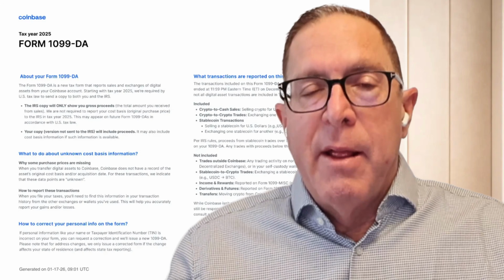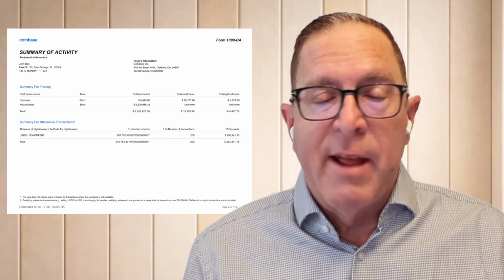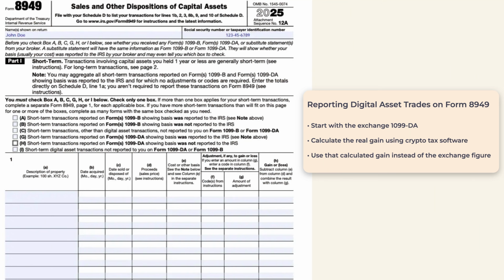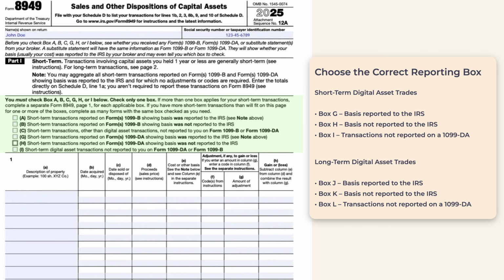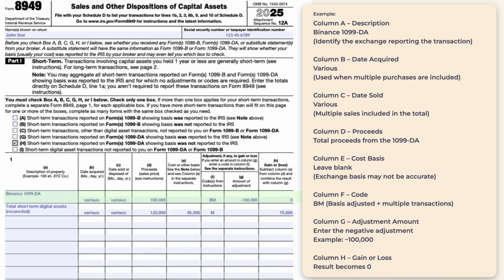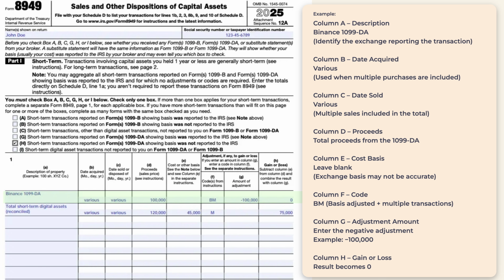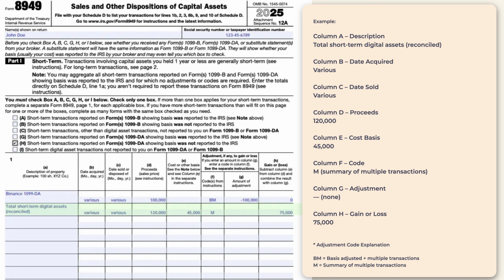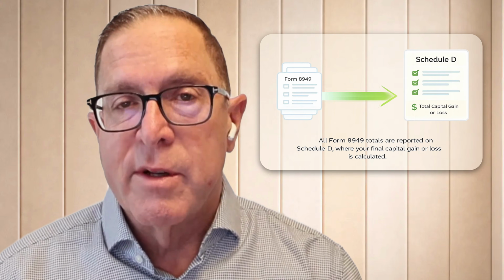Got a 1099-DA for Crypto? Here’s How to Correct It on IRS Form 8949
📌 Got a 1099-DA for your crypto trades? Don’t assume the numbers are correct.

In this video, crypto tax expert Clinton Donnelly explains how the new 1099-DA reporting rules work, why exchange reports can be misleading, and how to correctly report your crypto trades using IRS Form 8949.

Many crypto investors are discovering that 1099-DA forms don’t include cost basis information, which can make it look like you made far more profit than you actually did.

• What a 1099-DA form actually reports to the IRS
• Why exchanges may report the wrong holding period
• How short-term vs long-term crypto gains are determined
• How to correct 1099-DA numbers using Form 8949
• Why ignoring a 1099-DA can trigger IRS problems
• How crypto tax software calculates your real gains

You’ll also see a step-by-step example of how to subtract the exchange totals and insert your correct capital gains calculation.

If your exchange sent a 1099-DA that looks wrong, this video explains what to do.

🕰️ Chapters:
0:00 Intro
0:20 Why 1099-DAs are confusing in the first year
0:40 Why missing cost basis misleads people
0:56 What if the 1099-DA numbers look wrong?
1:10 Use crypto tax software to calculate the real gains
1:21 What IRS Form 8949 is
1:30 Why matching trades to the 1099-DA can be wrong
1:50 How Form 8949 works
2:09 How Form 8949 totals flow to Schedule D
2:18 Short-term vs long-term pages on Form 8949
2:29 Line-by-line entries vs bottom-line totals
2:39 What the Form 8949 boxes mean
2:49 Which box to check for 2025 reporting
3:07 Why 1099-DAs can mislead the IRS
3:19 Why exchange reporting rules differ from your tax rules
3:30 Why transfers can create the wrong received date
3:56 How a long-term gain can be reported as short-term
4:08 Why blindly matching to the 1099-DA is the wrong path
4:21 Can you ignore a 1099-DA?
4:48 What to do if the 1099-DA is wrong
4:58 Step-by-step: subtract the 1099-DA and insert the real gains
5:09 Step 1: check the correct box
5:28 Step 2: enter the exchange line on Form 8949
5:58 Step 3: use a negative adjustment to zero out the exchange proceeds
6:22 Step 4: enter the correct capital gains from crypto tax software
6:49 How all Form 8949 totals move to Schedule D
6:58 Why long-term gains matter more
7:08 If the 1099-DA looks wrong, correct it on Form 8949
7:24 Final takeaway

👨‍⚖️ About Clinton Donnelly:
Clinton Donnelly is the founder of CryptoTaxAudit, known as the Crypto Tax Fixer.He is a leading expert in IRS crypto tax compliance, audit defense, and gain calculations.

📞 Need professional help with crypto taxes?

CryptoTaxAudit can assist with:
• Crypto tax preparation
• Gain calculations
• IRS audit defense
• Complex crypto tax reporting

📚 Official IRS Resources:
IRS Digital Asset Reporting

Tax laws and IRS procedures can change, and every situation is unique.
You should consult with a qualified tax professional before taking any action based on this content.

Watching this video does not create a client relationship with Clinton Donnelly or CryptoTaxAudit.